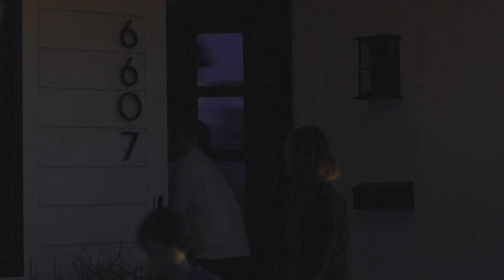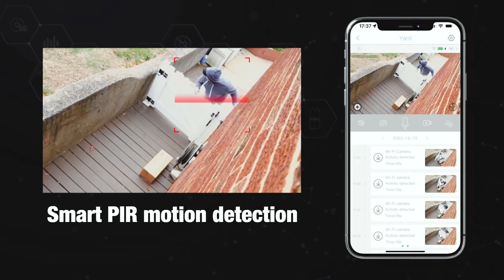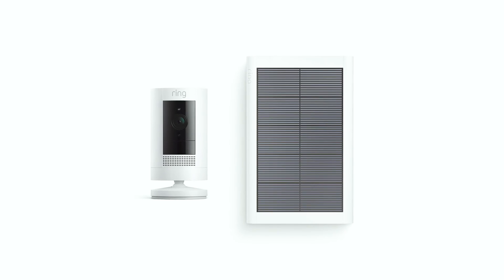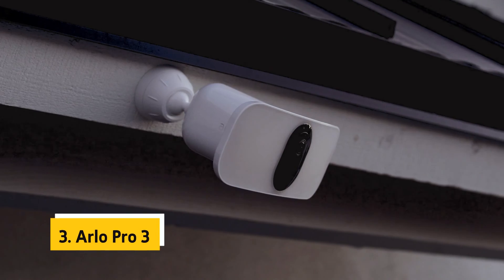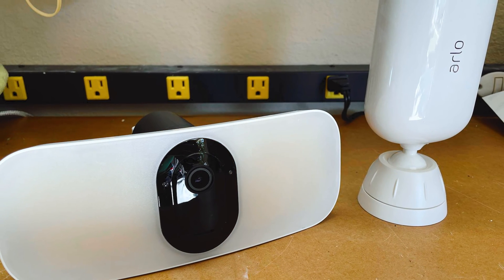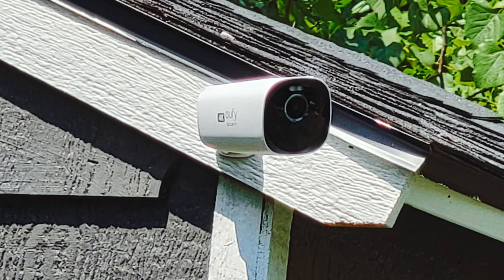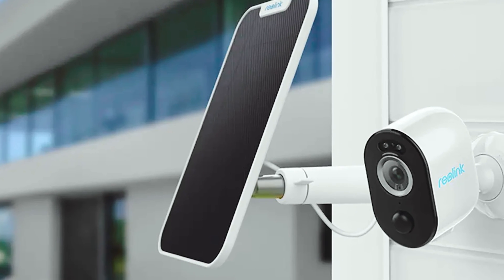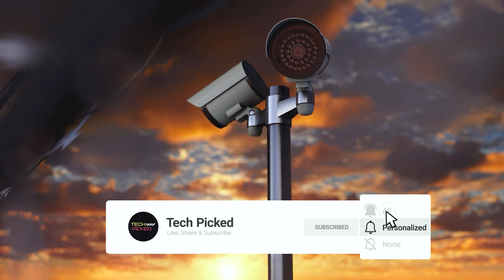Top 5: Best Solar Powered Security Cameras (2024)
Here is the list of Best Solar Powered Security Cameras we listed in this video.

1. REOLINK 5Ghz Security Camera

2. eufyCam S330

3. Arlo Pro 3

4. Ring Stick

5. SEHMUA Solar

Secure your surroundings with the Best Solar Powered Security Cameras! Embrace the REOLINK 5Ghz Security Camera for high-speed connectivity and sharp surveillance. Opt for the eufyCam S330, blending solar power with cutting-edge security features. Elevate your security game with the Arlo Pro 3, ensuring top-notch monitoring. Choose the Ring Stick for a versatile, weather-resistant guardian. Experience reliable protection with the SEHMUA Solar, keeping your property safe and sound. Harness the power of the sun for constant vigilance!